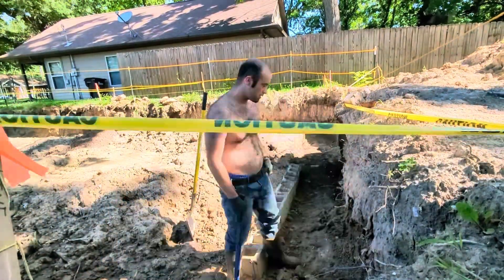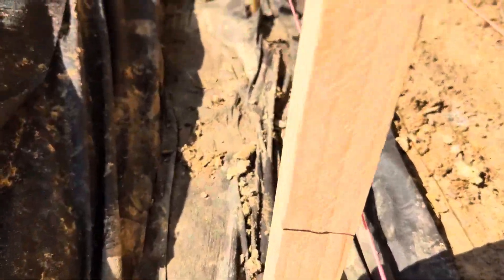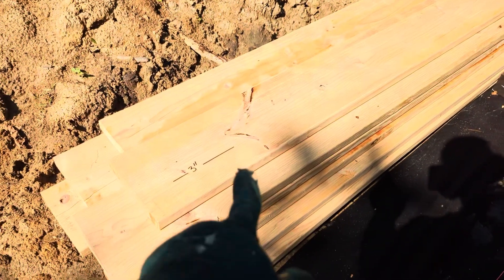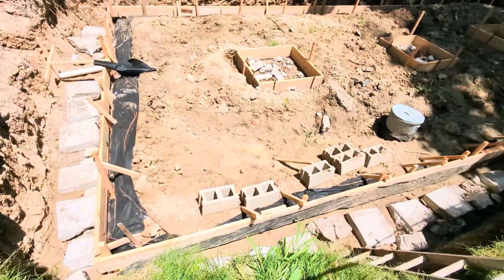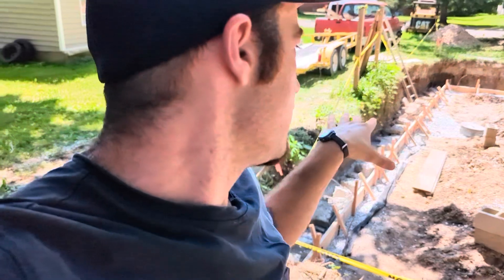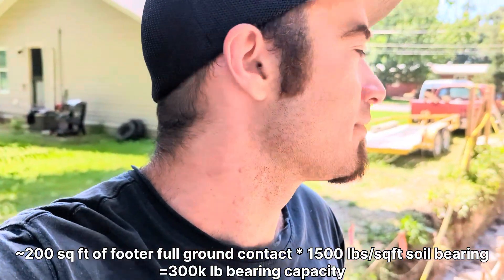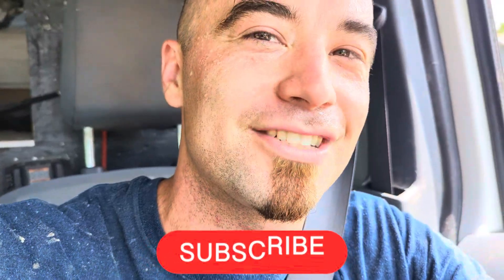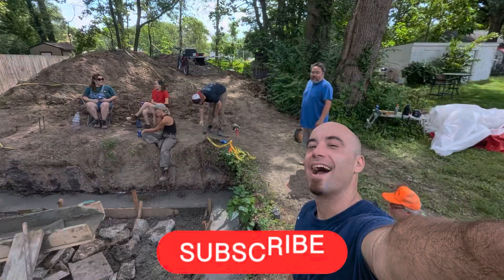Hand Built House Ep8: The Footer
Here we’re doing the footer. Concrete footer 36” below grade that will hold the block wall. This episode includes earthwork, forms, rebar and concrete. This is for a Panelized straw bale house that I am building for myself.

If you’re interested in learning more about straw bale panels, check out our

Edit: title screen a minute in says episode 7: this is episode 8.